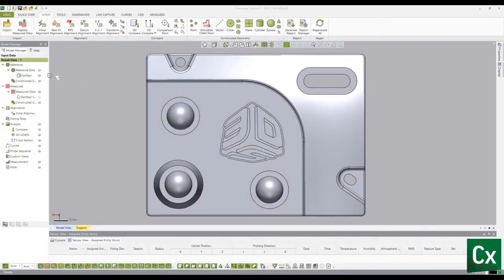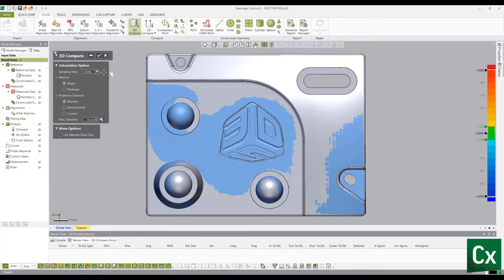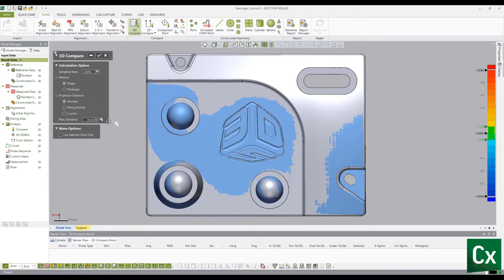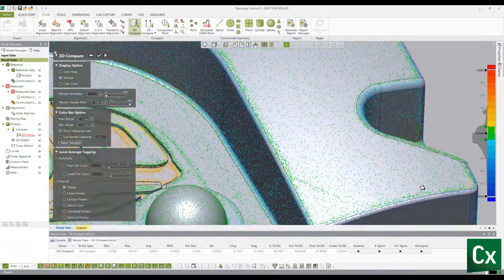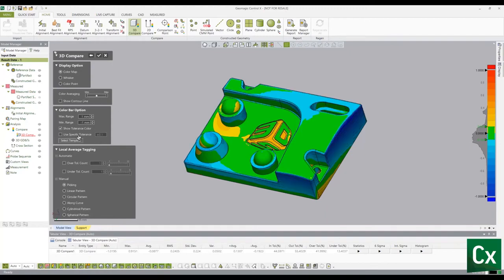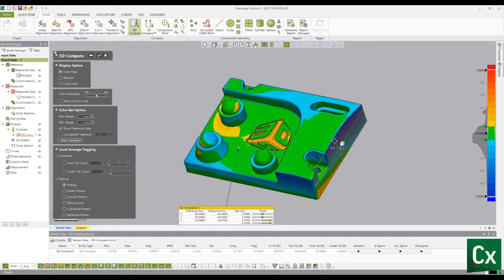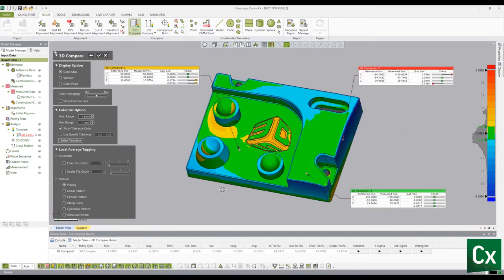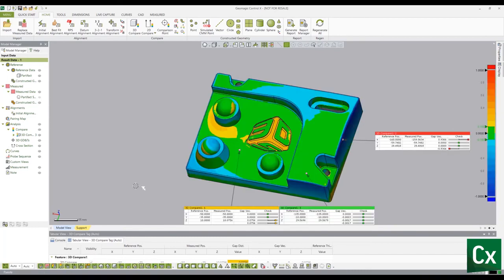Geomagic Control X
Geomagic Control X to program, który jest wykorzystywany w dziedzinie metrologii przemysłowej do kontroli jakości i analizy danych pomiarowych. Program ten umożliwia analizę trójwymiarowych skanów oraz danych z urządzeń pomiarowych, takich jak skanery 3D i maszyny CMM.